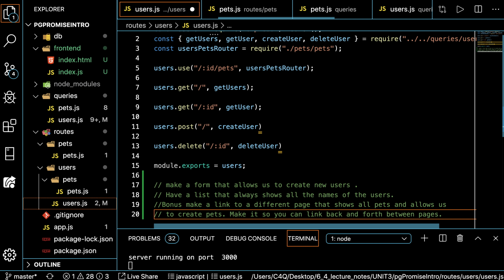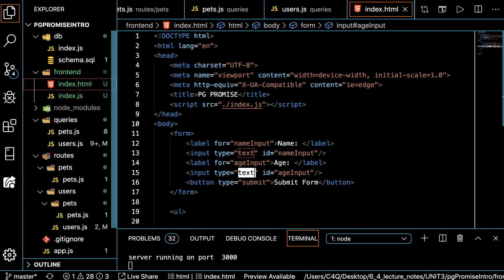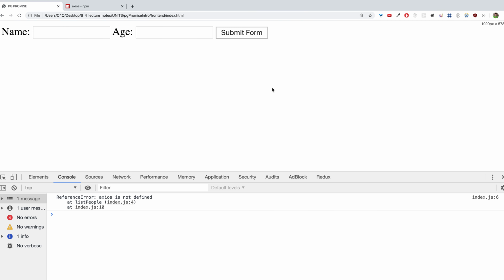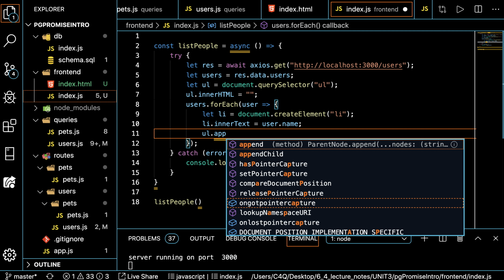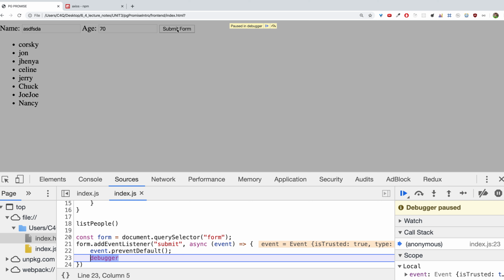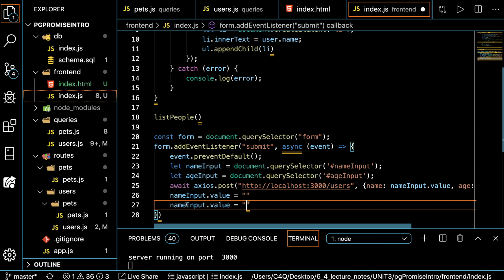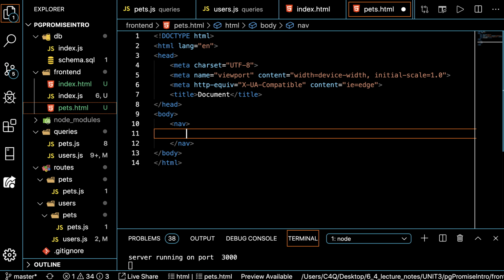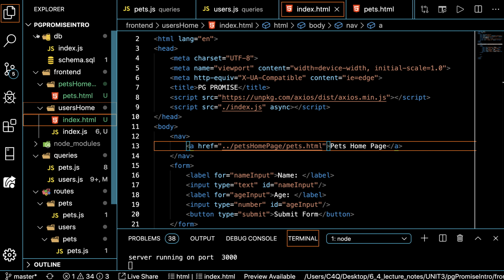PG Promise Continued Part 3